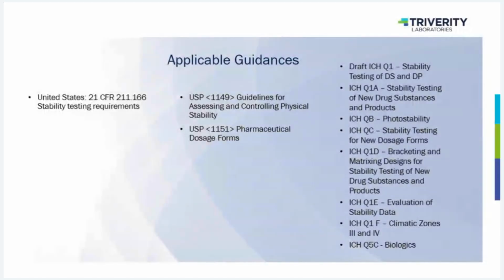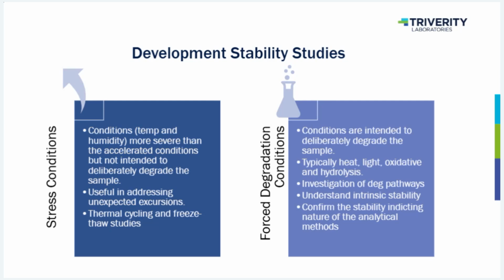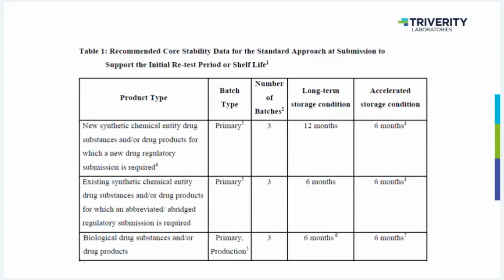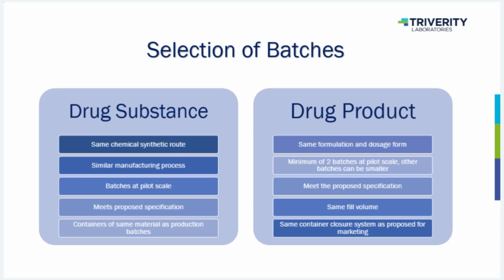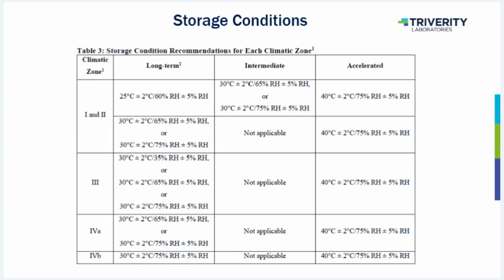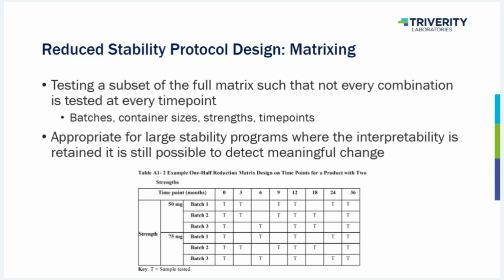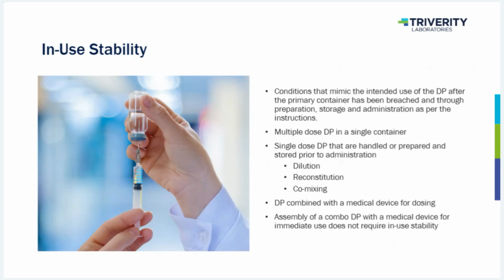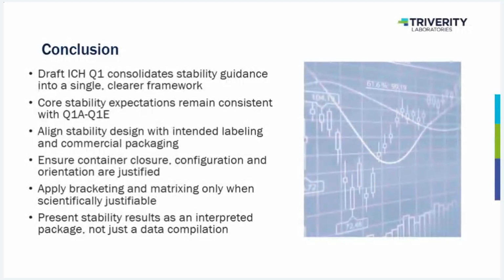Triverity Laboratories Webinar Series: Stability of Pharmaceutical Products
Join Wendi Young, CEO of Triverity Laboratories, for a clear and practical overview of stability studies for pharmaceutical products. This session reviews regulatory expectations and real‑world considerations for designing, executing, and interpreting stability programmes that support product quality throughout the proposed shelf life.

This webinar covers:
• Regulatory requirements and guidance for pharmaceutical stability studies
• Stability programme objectives and key elements, from protocol design through ongoing commitments
• Primary stability study design, including batch selection, storage conditions, testing frequency and container closure considerations
• Reduced study designs such as bracketing and matrixing and when their use is scientifically justified
• Supportive stability studies, including photostability, short‑term storage, process hold times and in‑use stability
• Stability data trending, evaluation, and reporting to support shelf‑life assignment and regulatory submissions

Recorded live on Wednesday 8th April 2026 at 9am MT (UTC‑7)